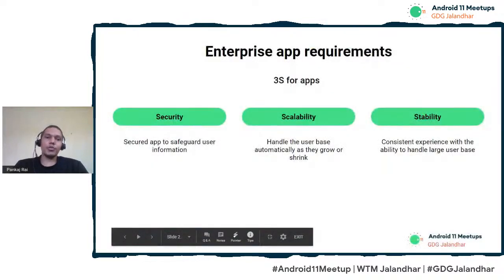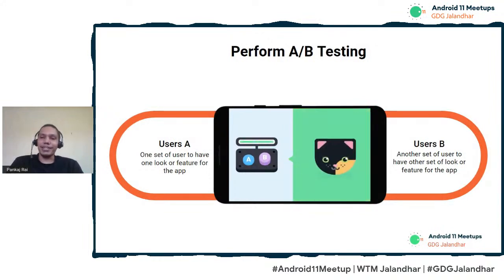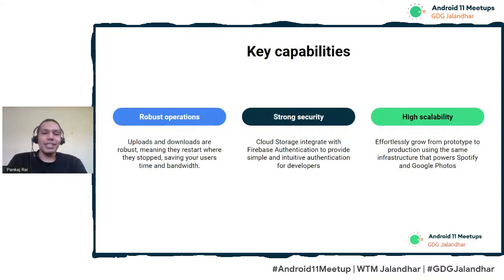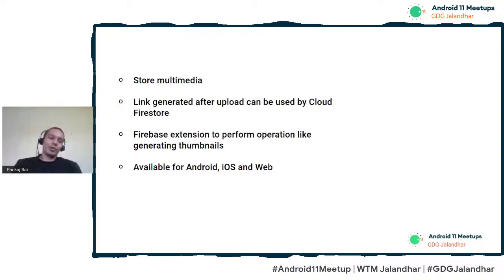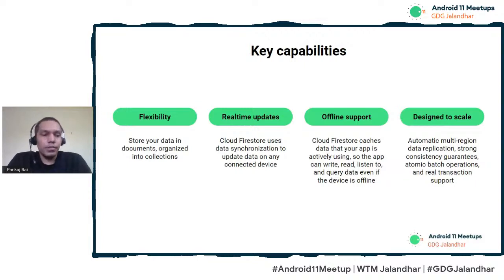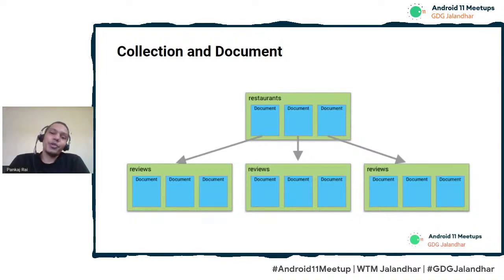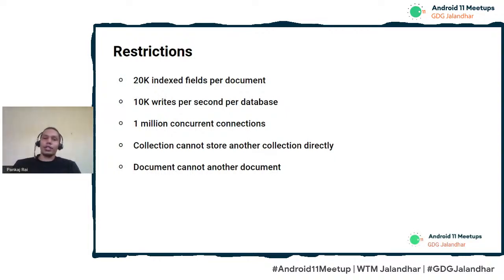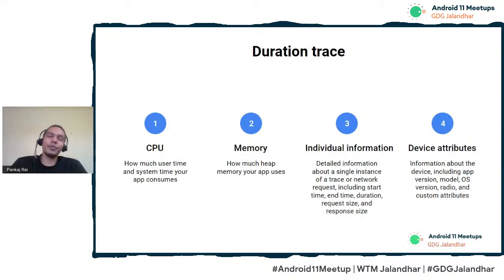Firebase for enterprise applications by Pankaj Rai